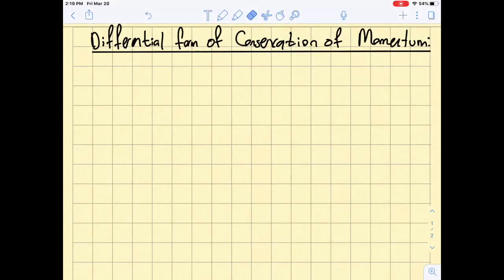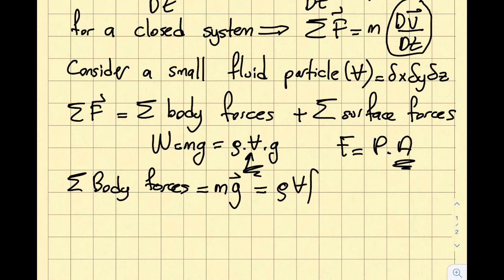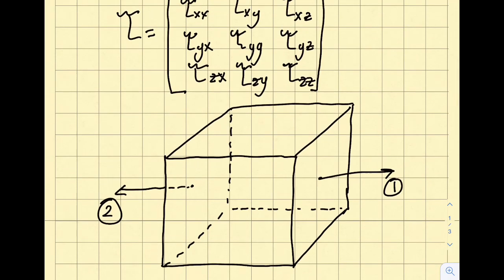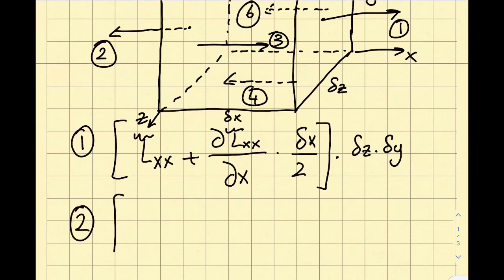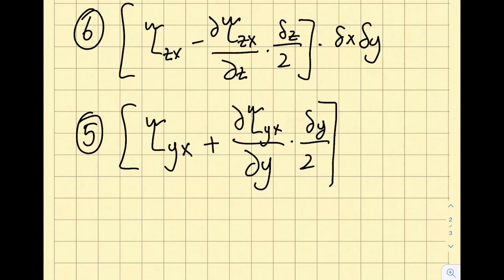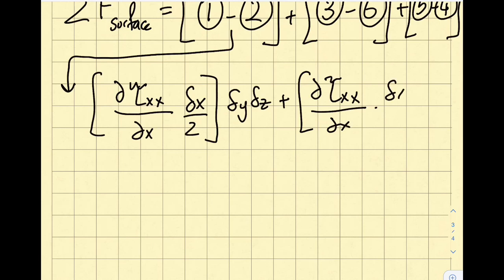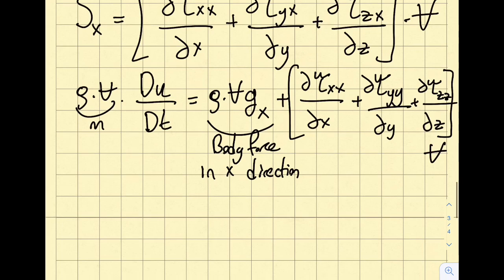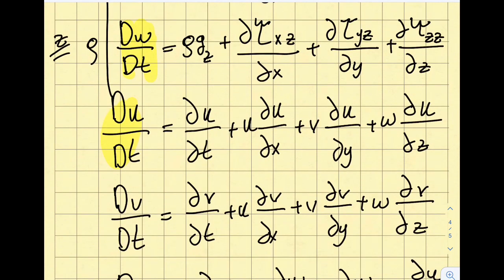Fluid Mechanics 9.1 - Derivation and Discussion of Differential Conservation of Momentum Equations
In this segment, we show step by step instructions on how to derive the conservation of momentum equation in the differential form. This equation is very important in that it is the basis of commonly used Euler and Naiver-Stokes Equations.

Errata: minute 17:39 should state yx not yy and 17:42 zx not zz. The rest of the video is correct and reflects yx and zx.

Module 9: The differential form of the Conservation of Momentum:
In module 6, we covered that the conservation of momentum can be derived from Newton's second law that states that the time rate of change of the linear momentum of the system = Sum of external forces acting on the system.
In module 9, we express this equation in the differential form, called the Euler's equations. We also introduce the alternative to Euler's equation for irrotational flow, Bernoulli's equation, which can be applied between any two points in the flow.

Student Learning Outcomes:
After completing this module, you should be able to:
1)Apply the Euler's and Bernoulli's (where applicable) equations to obtain pressure gradient and pressure differences between various points in the flow This material is based upon work supported by the National Science Foundation under Grant No. 2019664. Any opinions, findings, and conclusions, or recommendations expressed in this material are those of the author and do not necessarily reflect the views of the National Science Foundation.